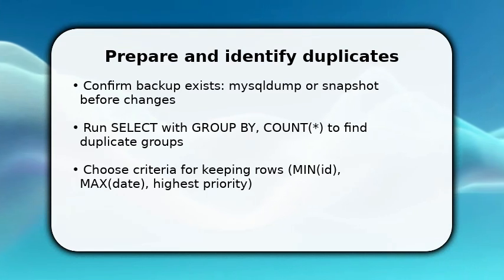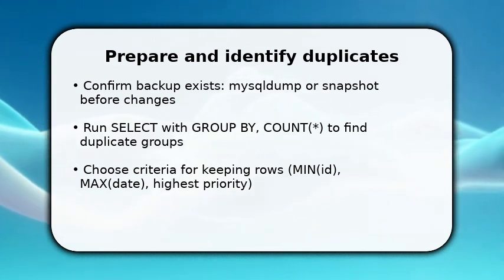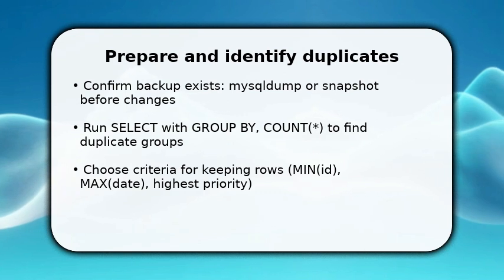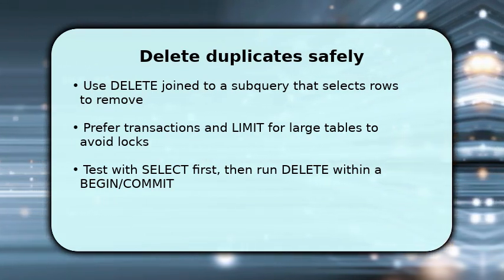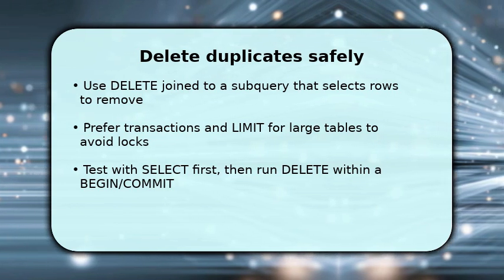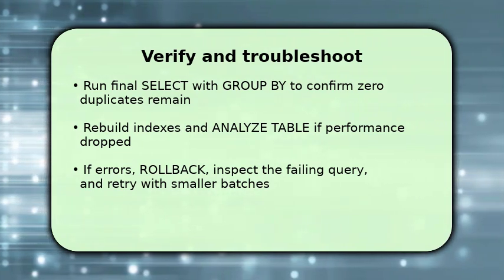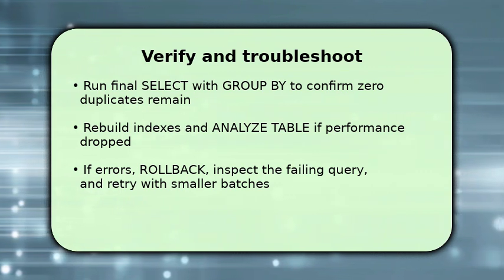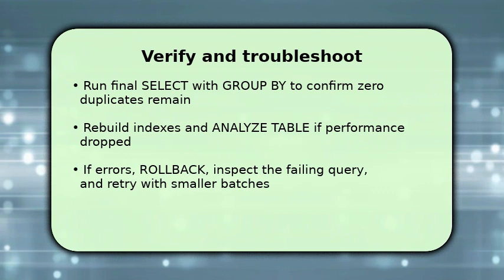How to Delete Duplicate Values in Mysql - Step by Step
Learn the essential steps to identify and remove duplicate values in MySQL databases. This video guide provides a clear, step-bythy approach for database administrators or anyone looking to optimize their data storage.